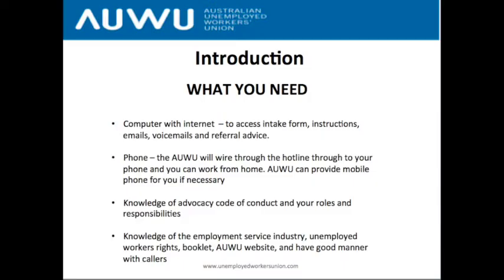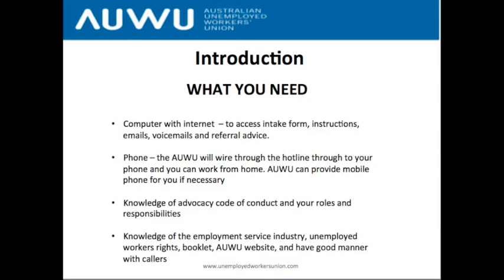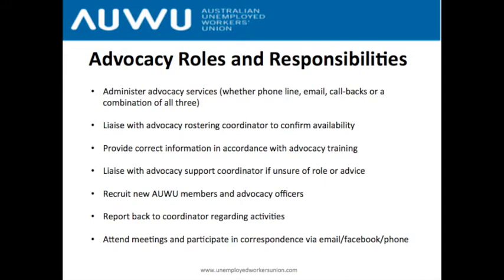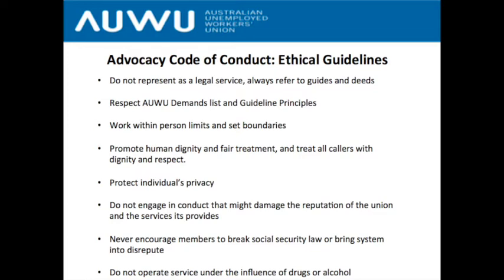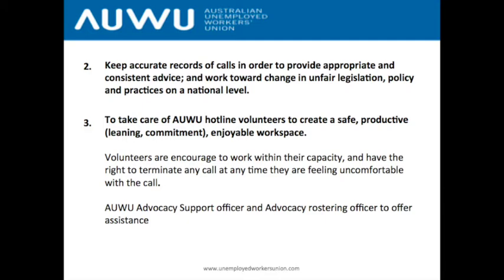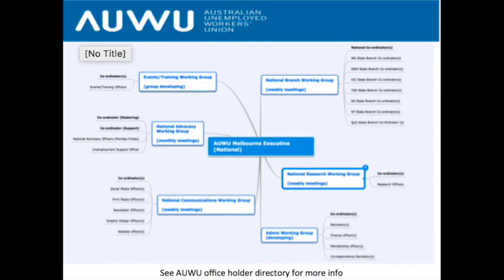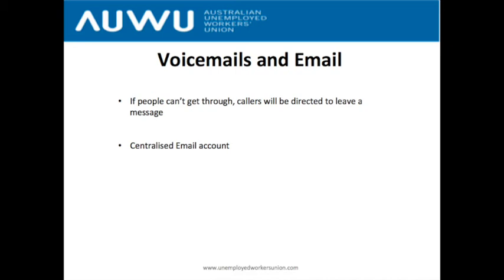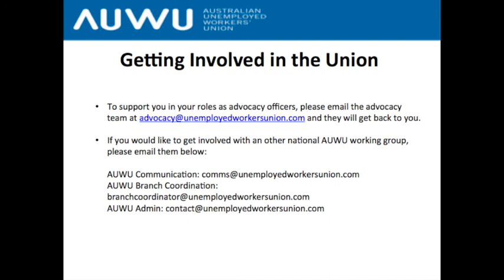AUWU Online Advocacy Course (Part 5)